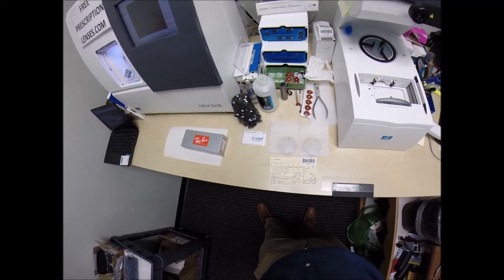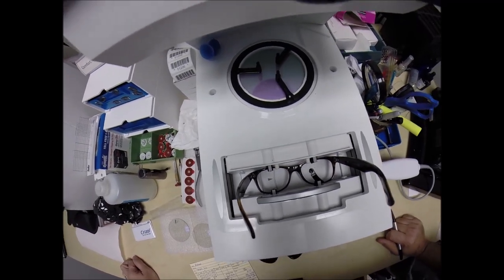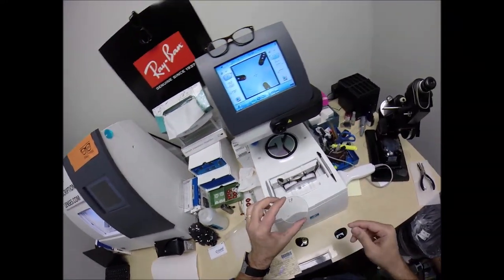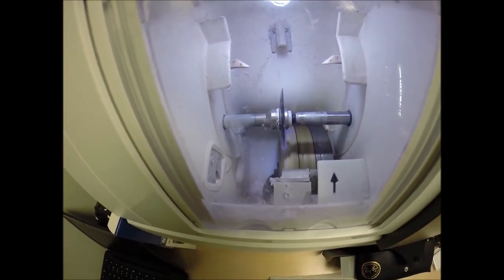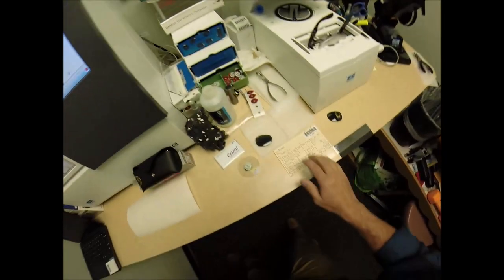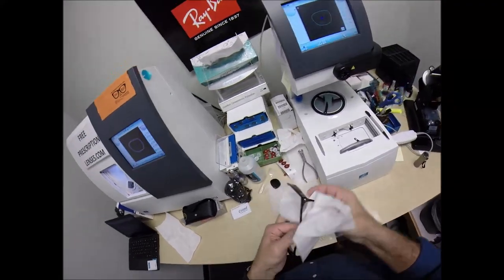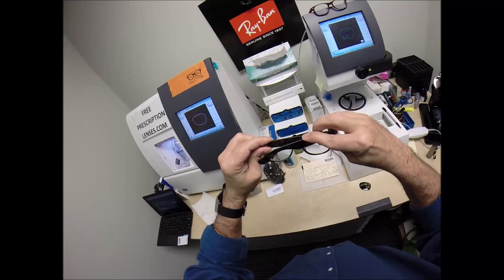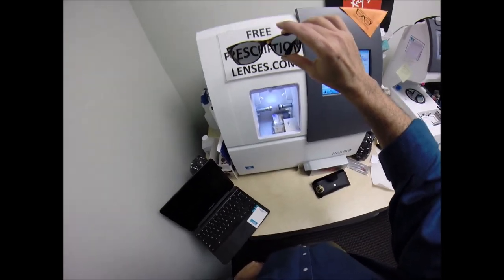Michael's RayBan 2132 with Rx Transitions XTRAactive Essilor Progressives with Crizal Lenses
Watch as I cut unbreakable Essilor digital free form progressive lenses with Transitions XTRAactive gray and Crizal anti glare for Michael's RayBan 2132 New Wayfarer size 52 color 902 tortoise. Sagle Idaho is about to look even better!